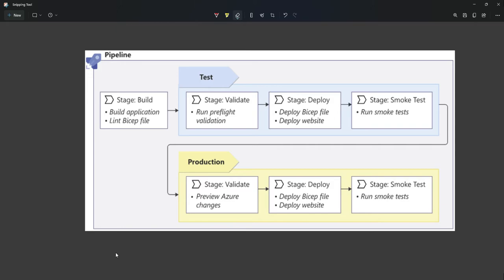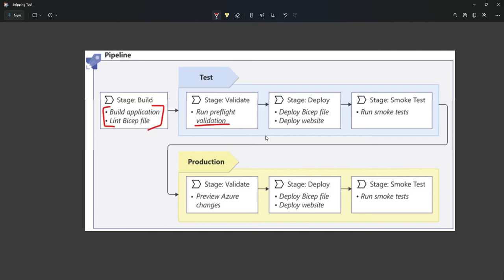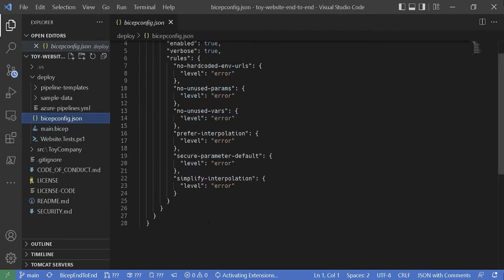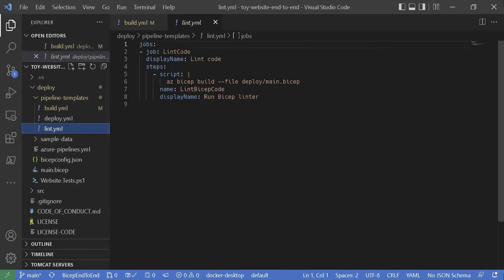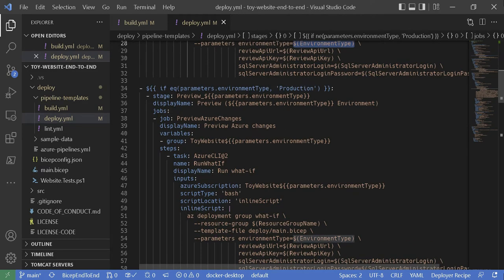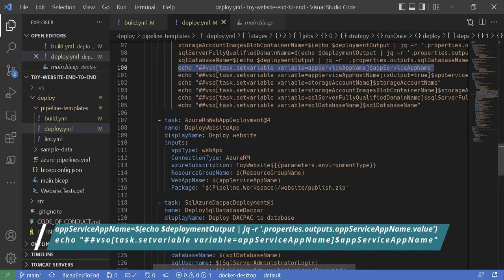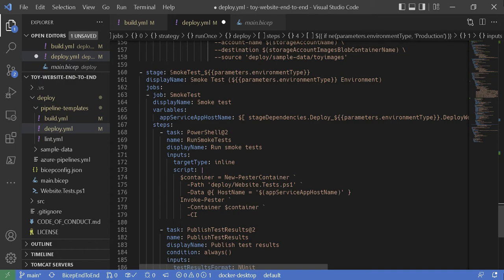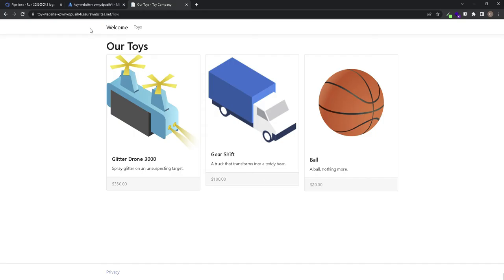End-2-End Deployments with Azure Bicep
Learn how to manage and configure End-2-End Deployments with Azure Bicep

References

Repo: from Microsoft.com/learn
Manage end-2-end deployments with Azure Bicep

github: oortizmcp